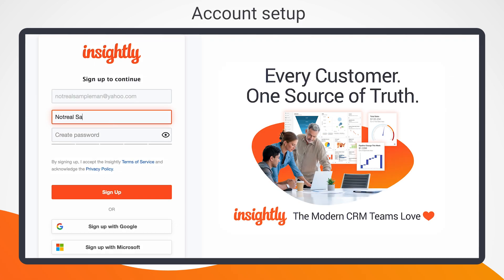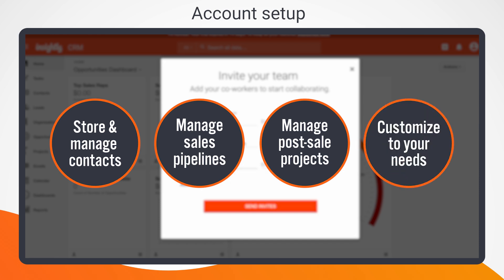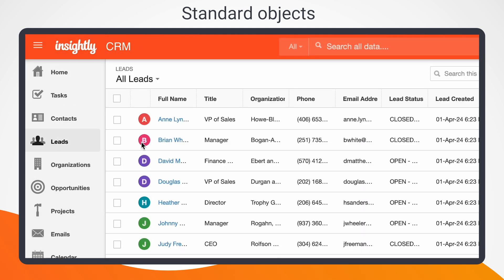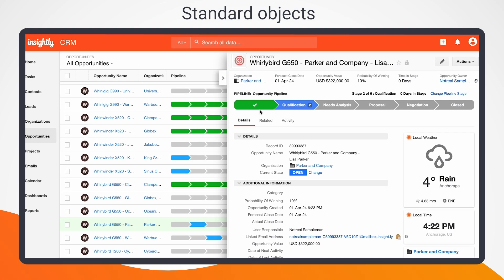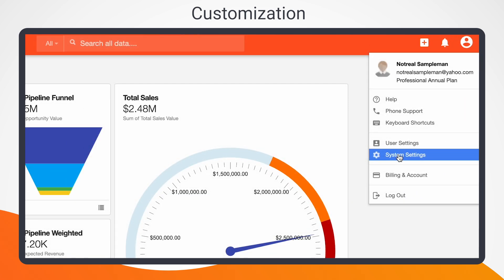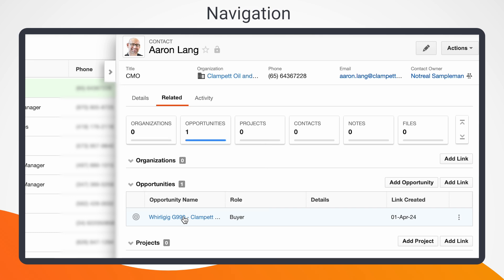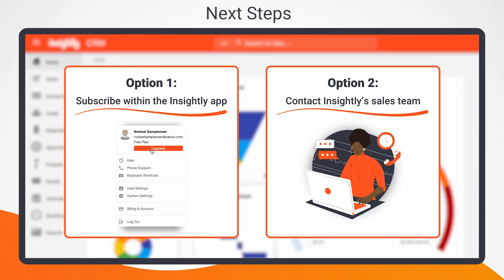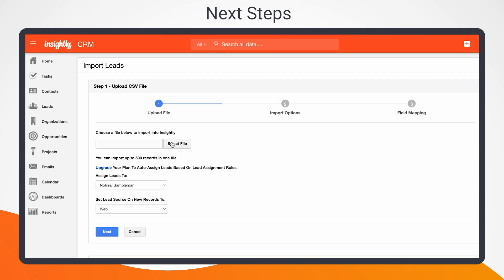Quick Start Guide to Your 14-day Free Trial with Insightly CRM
So, you just started your 14-day free trial with Insightly. Welcome! We're so glad you're giving Insightly a test run, and we hope you like it.

Insightly is a robust platform, and we want make sure you get the most out of the next two weeks. That's why this edition of Insightly Insights is dedicated to helping you get started.

Ready to upgrade? Get in touch with an Insightly team member